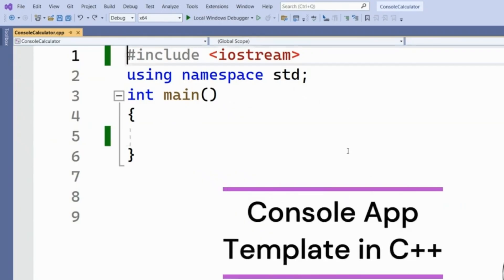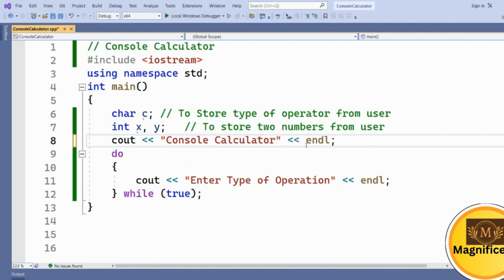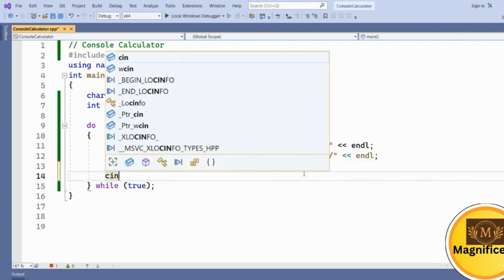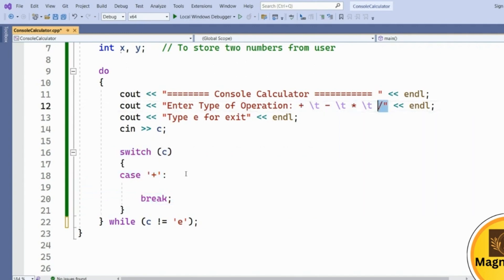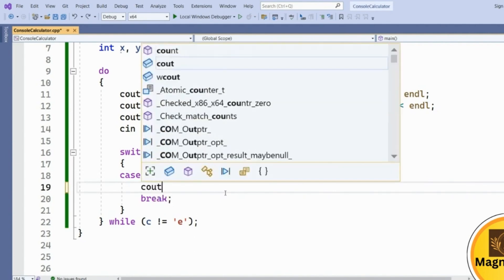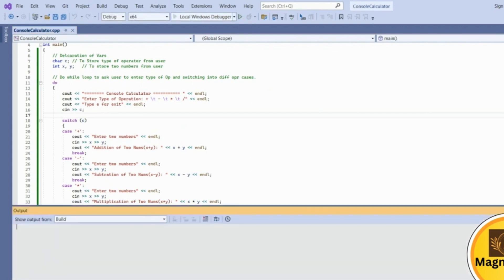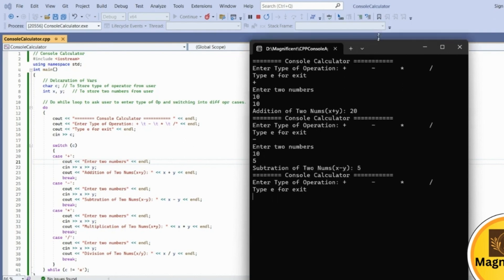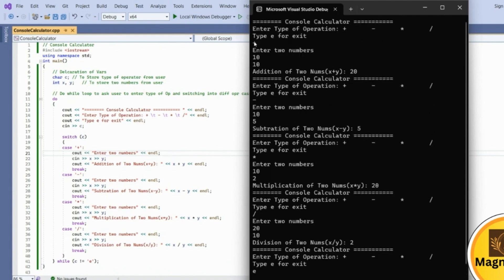💻C++ Calculator Project: Build a Console App 🖥️ | Easy Tutorial 🚀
🚀 Welcome to the C++ Calculator Tutorial! 🚀

In this video, we’ll walk you through creating a console-based calculator using C++ from scratch! Whether you're a beginner or looking to sharpen your coding skills, this tutorial will guide you through the process step-by-step. 💻✨

What You’ll Learn: 🔹 How to set up a basic C++ project 🔹 Writing functions for different arithmetic operations 🔹 Implementing a user-friendly console interface

Why Watch This Video? 👉 Hands-On Coding: Follow along with clear, easy-to-understand examples. 👉 Interactive Learning: Code along with us and see how everything comes together. 👉 Practical Skills: Enhance your programming skills with a real-world application.